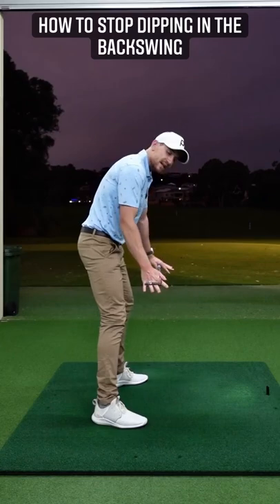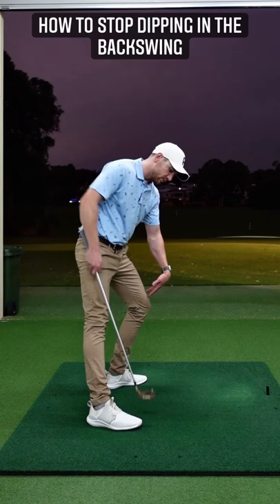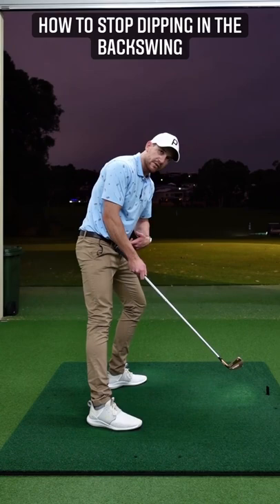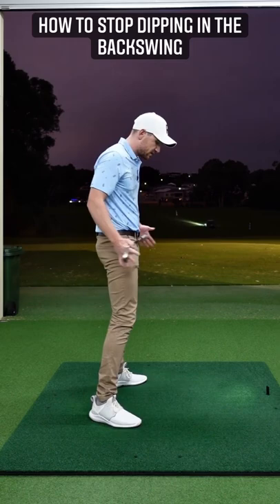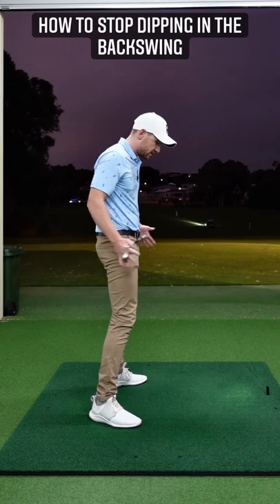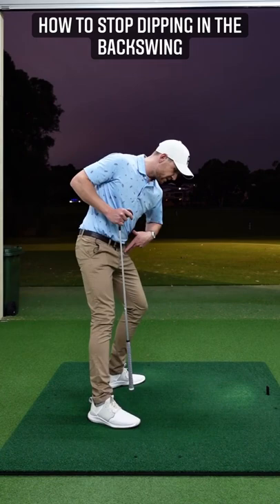How to Stop Dipping in The Backswing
The head dipping in the backswing is a common effect of the pelvis swaying away from the target and change of knee flex without much rotation of the hips.